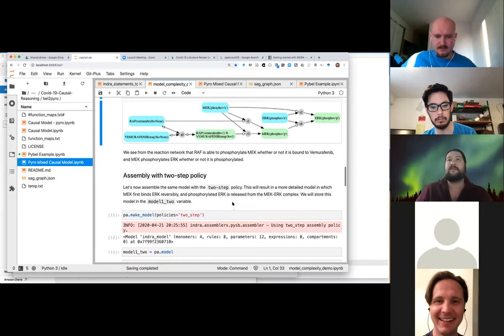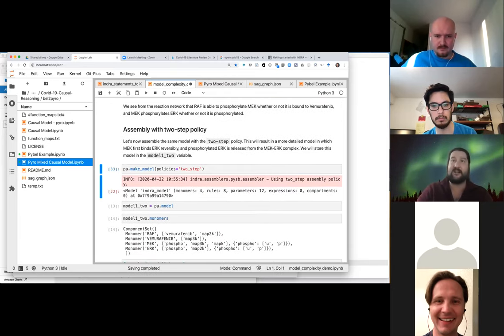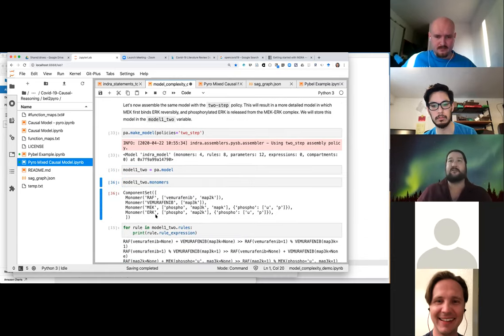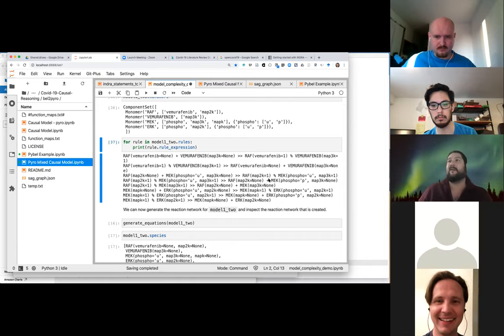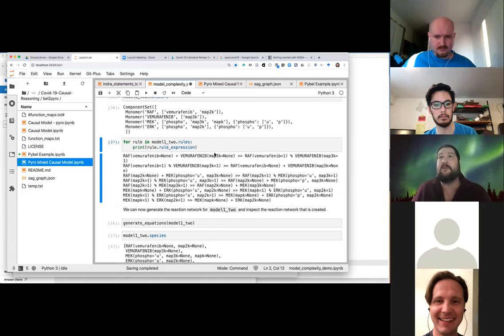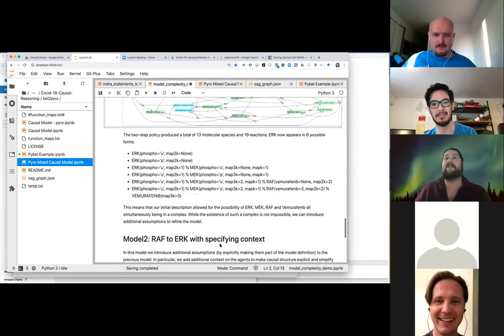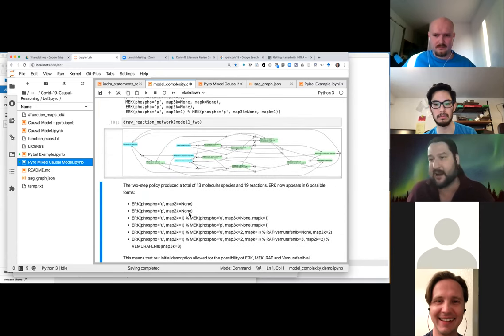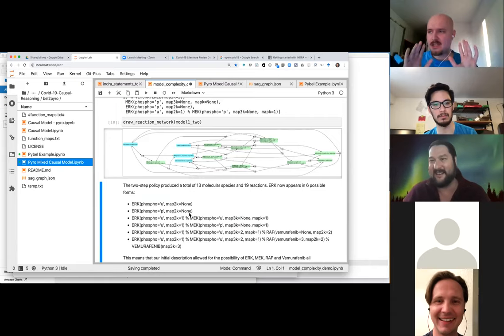Search Engine aka Knowledge Discovery Machine Meeting#5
Summary:
00:00 - 02:40 Introduction and Meeting Agenda
02:40 - 08:20 Discussion on ranking validity
08:30 - 27:29 Jeremy's presentation on INDRA and Causaly
27:29 - 28:57 Final word